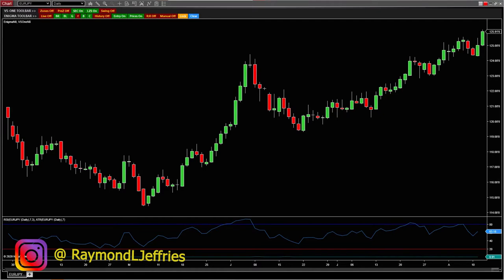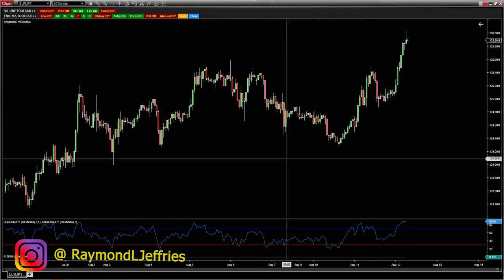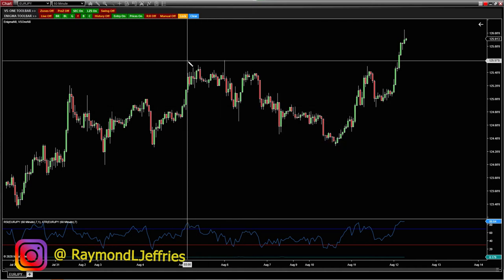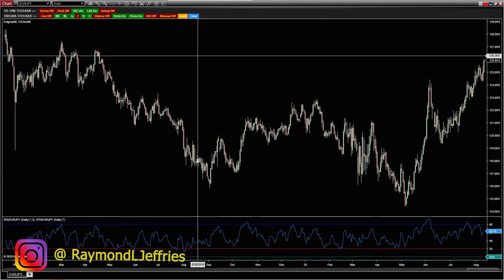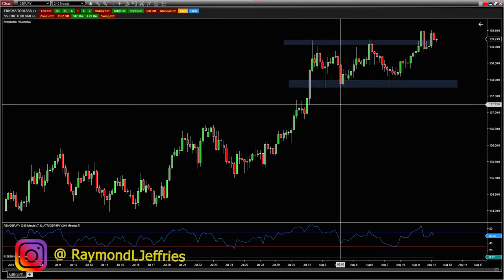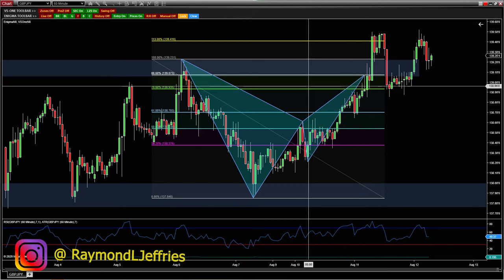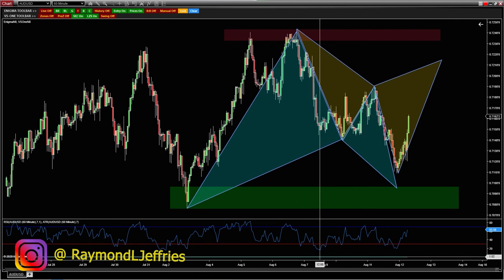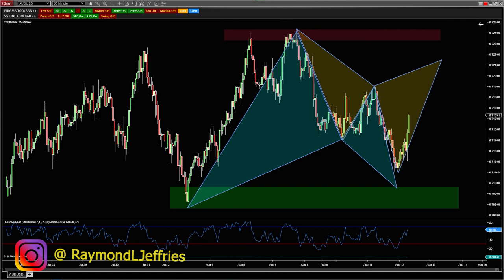Forex Trading Vlog #14: Conservative vs. Aggressive Trading Strategies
Hey Everyone! In this midweek review video I'm going over a trend trade review and my thoughts on aggressive vs. conservative trading strategies.  Also, just a quick head's up a new episode of my Podcast was released this this past week and the link is below so check it out!

0:00 Start
00:28 EURJPY (Gartley/Trend Continuation Trade Review & Trending Opportunity)
10:01 GBPJPY (Bearish Bat Loser and Thoughts on Aggressive vs. Conservative Entries)
18:22 AUDUSD (Bullish Bat & Bearish Cypher)